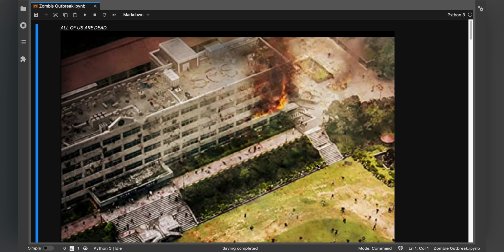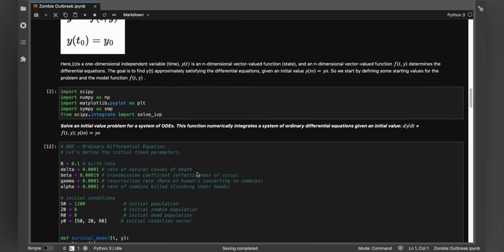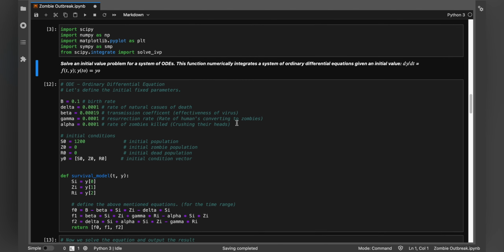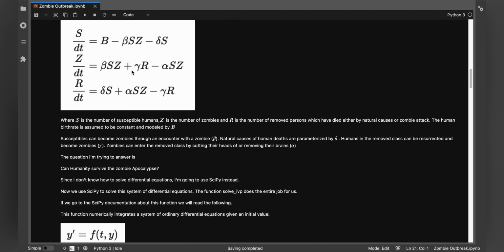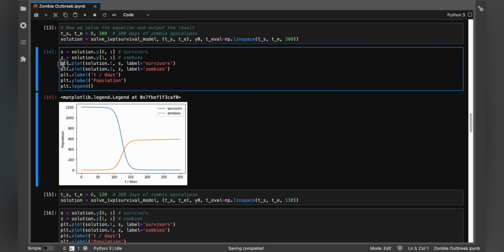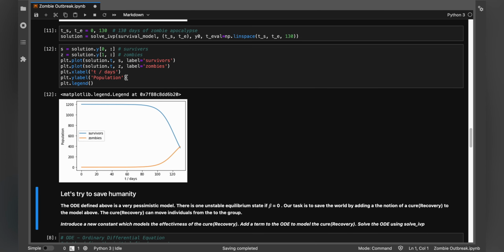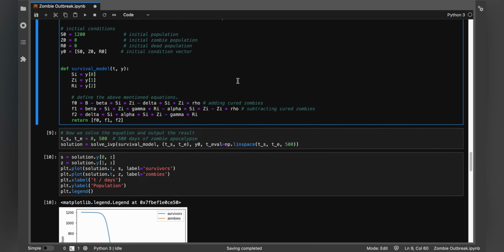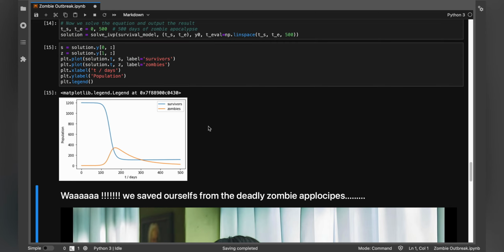Zombie Outbreak with PYTHON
Here, we are using the SciPy module to decide the faith of Humanity in a condition of a zombie outbreak. The main attraction of the module is the solve_ivp function which comes in handy when initial parameters are defined for the given Ordinary Differential Equations(ODEs).